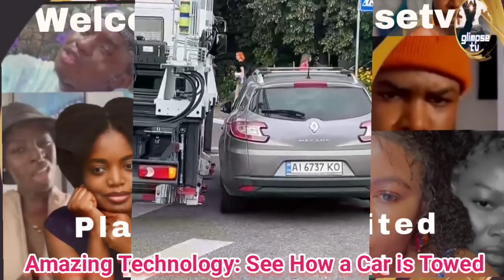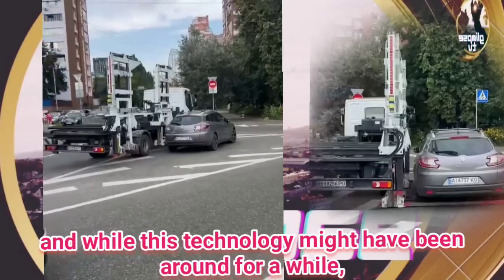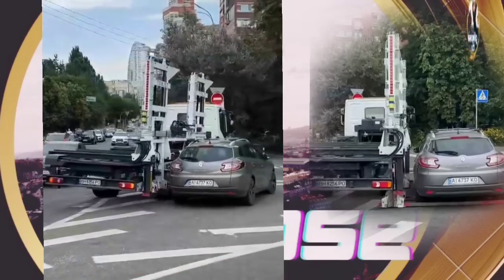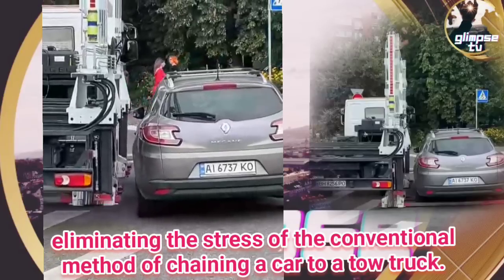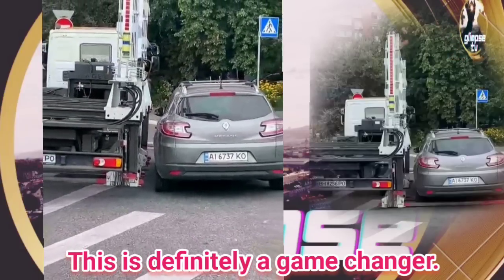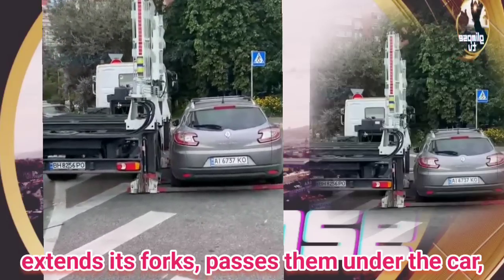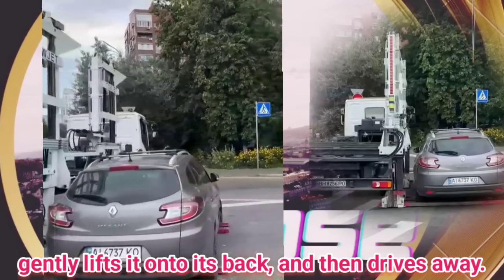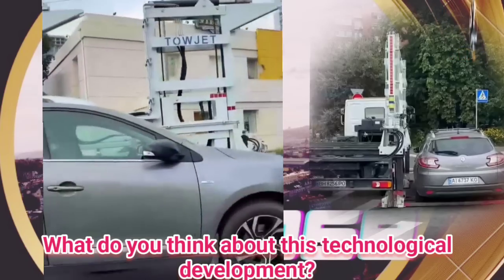Amazing Technology: See How a Car is Towed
Revolutionary Towing Technology: Watch How It Works...

Everything is rapidly evolving, and while this technology might have been around for a while, it hasn't gained widespread popularity yet. I bet it will wow you.

This new technology makes towing vehicles effortless, eliminating the stress of the conventional method of chaining a car to a tow truck. This is definitely a game changer.

The tow truck simply parks next to the vehicle that needs to be towed, extends its forks, passes them under the car, gently lifts it onto its back, and then drives away.

The minds behind this top-notch technology deserve accolades. What do you think about this technological development?